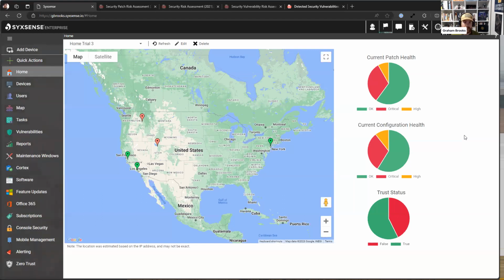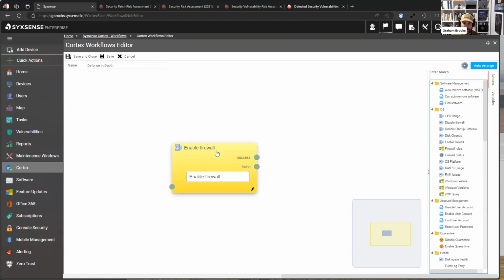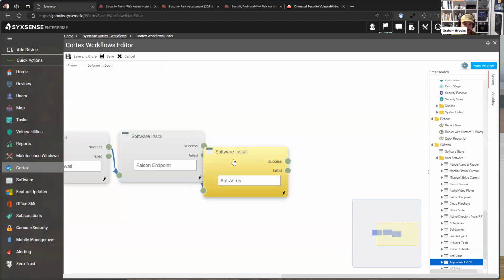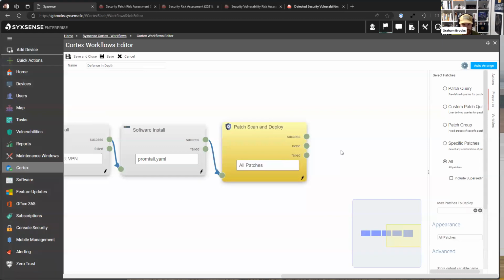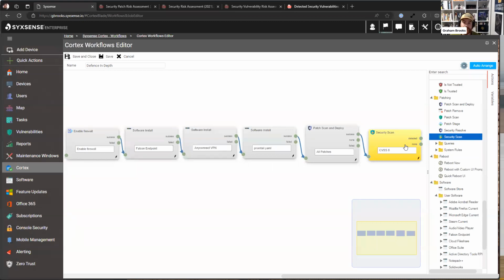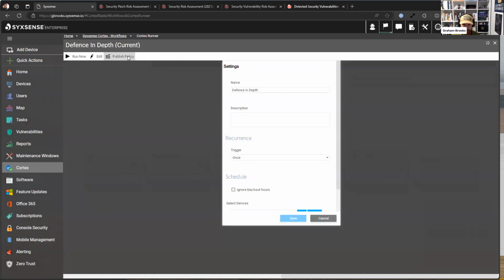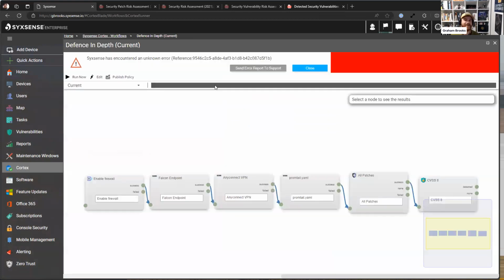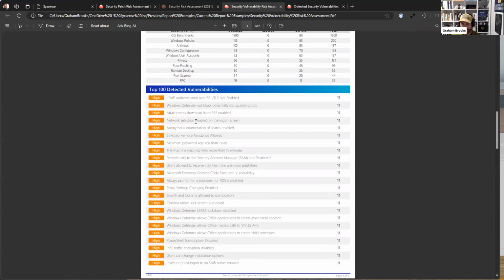Spotlight Webinar - Autonomous Defense: The Future of Vulnerability Management